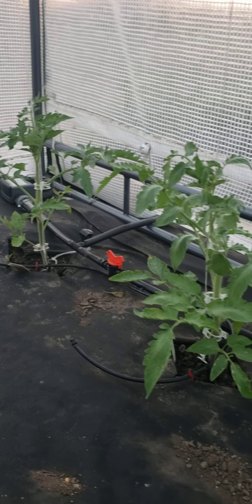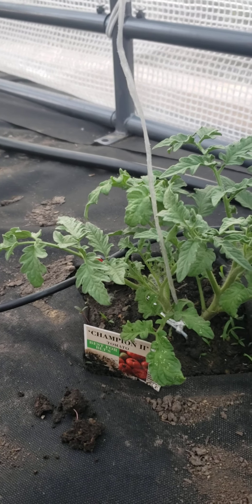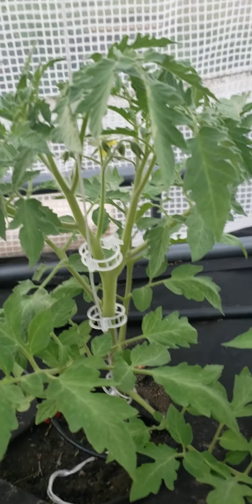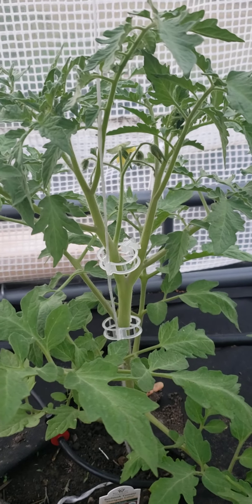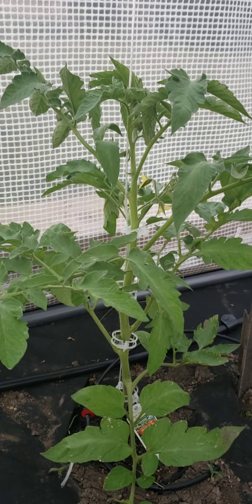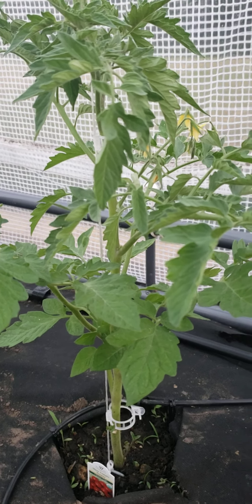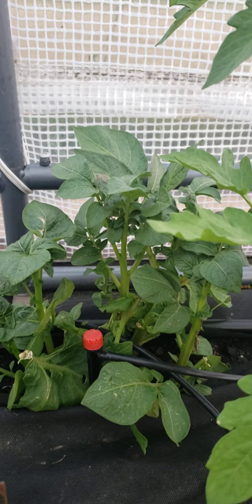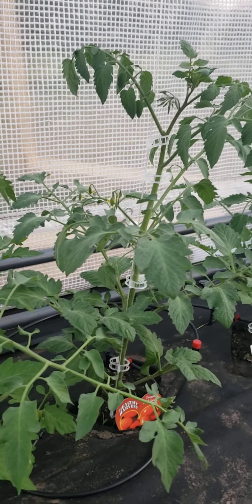Update on Greenhouse Tomatos and few surprises!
With the recent heat wave the tomatos really jumped! ton of new growth and bunch of flowers already! plus a surprize treat we discovered!